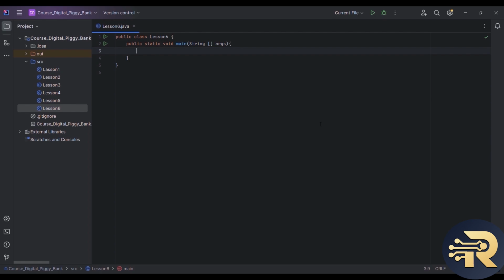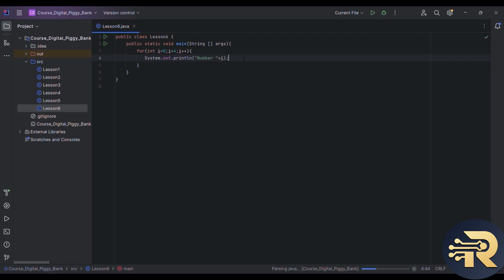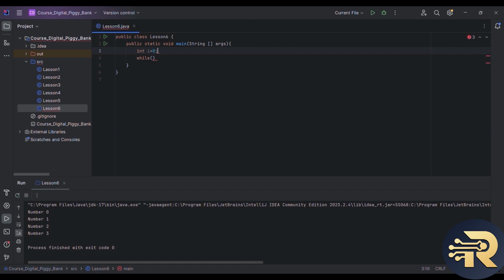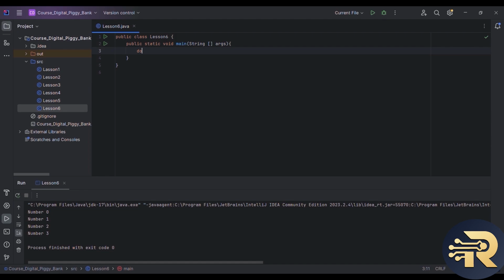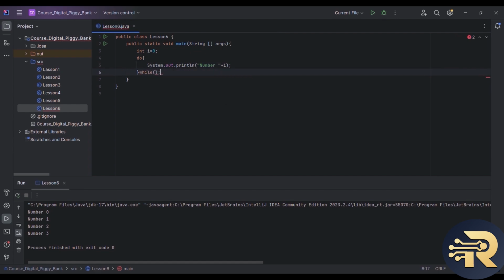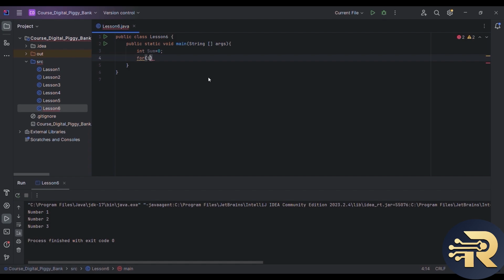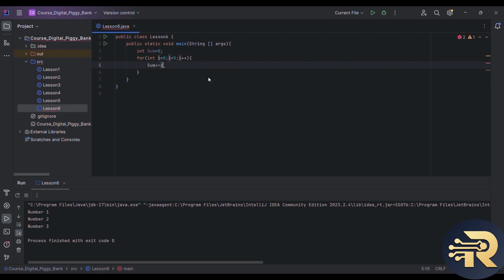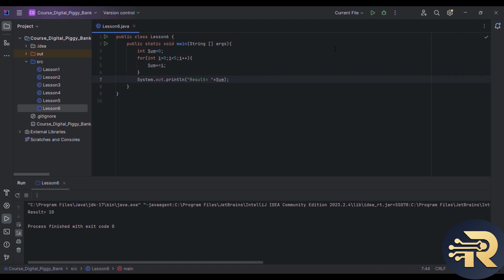Loops - JAVA PROGRAMMING - Ravonite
Learn how loops work in Java!
This video explains different types of loops in Java — for, while, and do-while. Understand how to use them to repeat tasks and write efficient code.